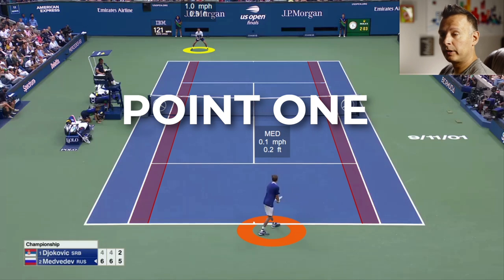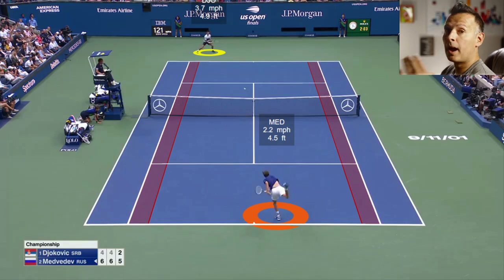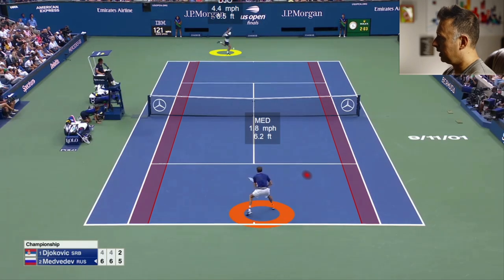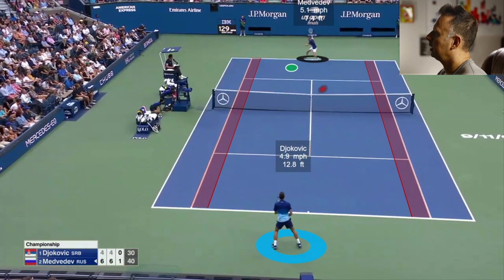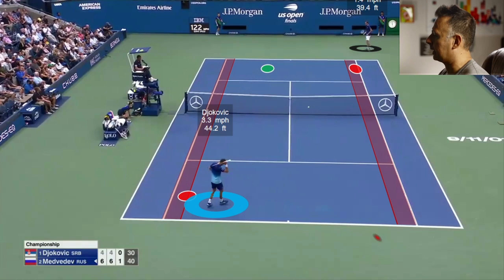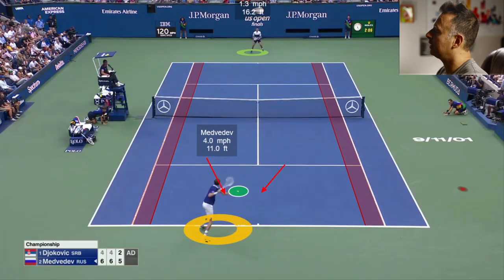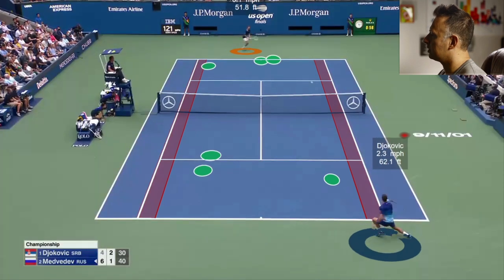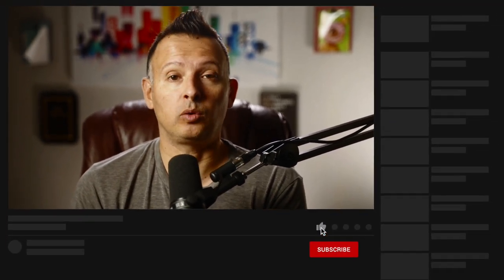Where ATP Pros Return 1ST Serves | Learn from Novak Djokovic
In this video Jason Frausto analyzes the return of serve of Novak Djokovic to show you the most popular 1st serve return location on the ATP tour.

Dartfish Pro S 10 software was used to do this technique analysis. You can visit dartfish.com to find out more about their software and technique analysis solutions.

👨‍👩‍👧‍👦  JOIN THE LARGEST TENNIS FAMILY IN THE WORLD!